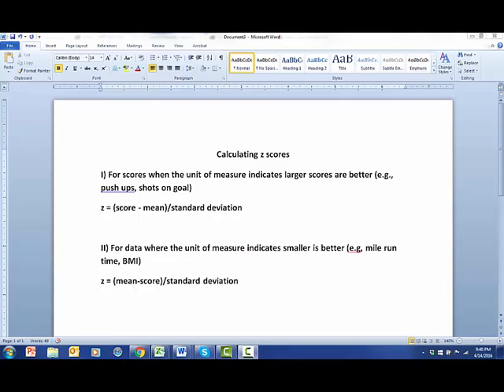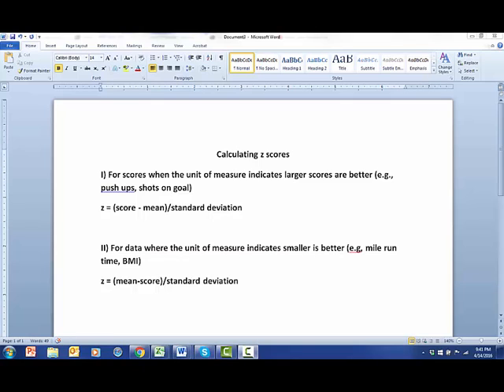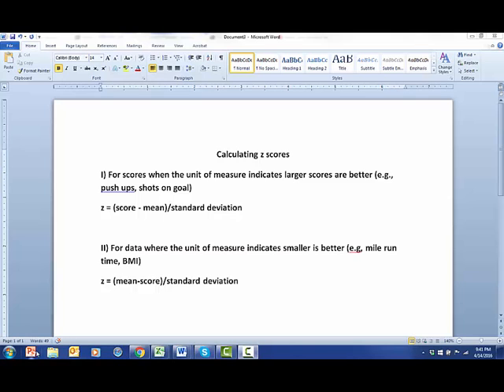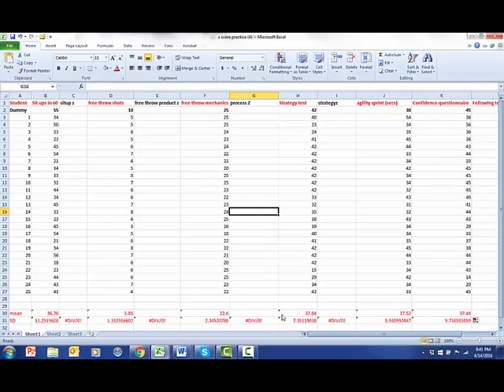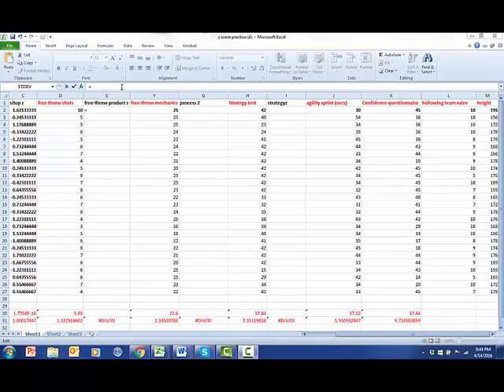calculating z scores a